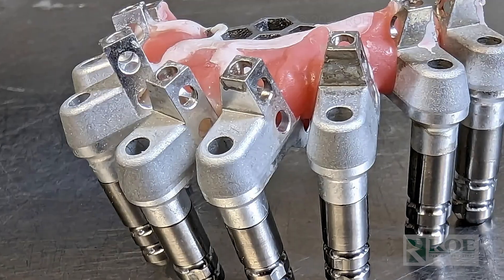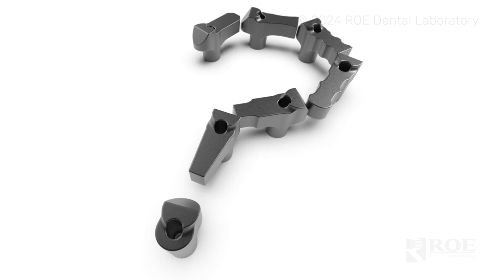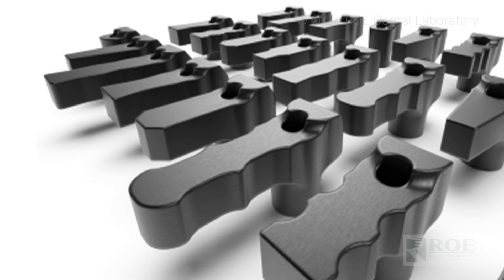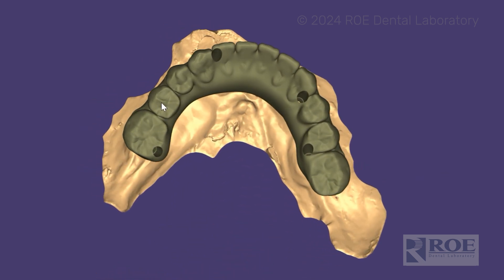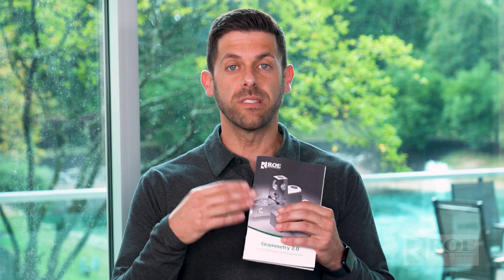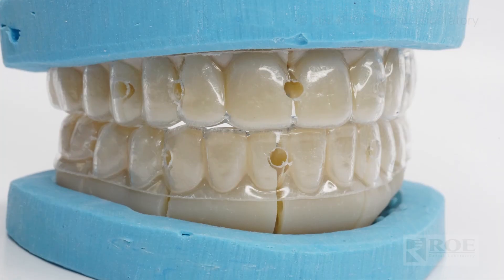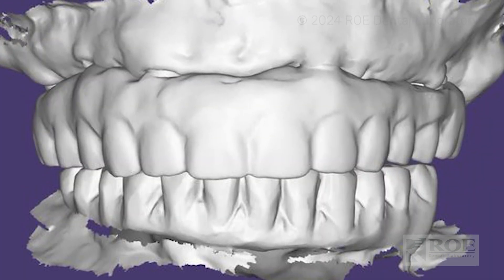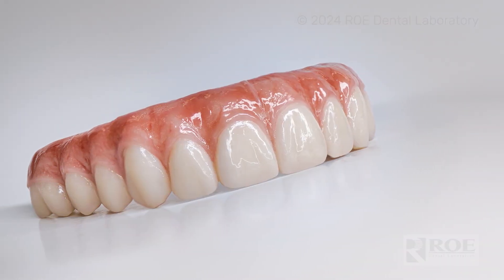Grammetry 2.0: Intro to ArchBridge!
Discover how ArchBridge is transforming implant dentistry with reusable titanium scan bodies as a cutting-edge Grammetry technology. Learn about same-day surgery designs, iOS workflows, and our patented iJig for perfect passivity. Upgrade your practice with this innovative system that combines digital precision and traditional verification. Don't miss out on the next big thing in dental tech!

Get the most out of your Grammetry ArchBridge Kit, by downloading our FREE 40+ page ebook. It includes detailed workflows, necessary patient records, and how to get started.
To learn more about Grammetry ArchBridge and/or download your ebook

If you have any questions about Grammetry ArchBridge shoot them our way and we'll be sure to answer in the comment section!